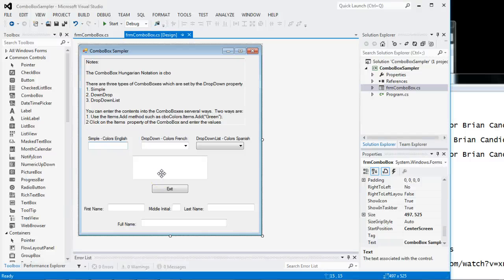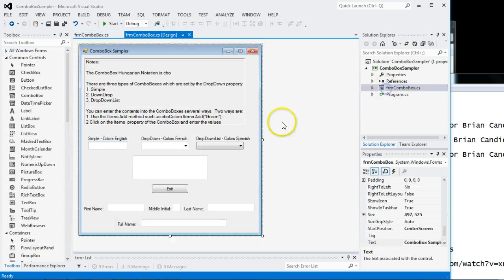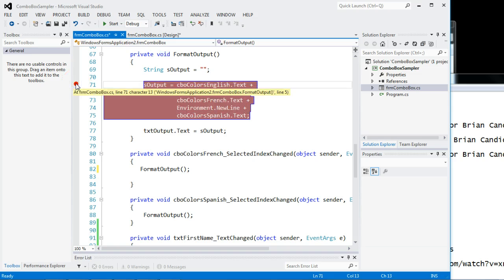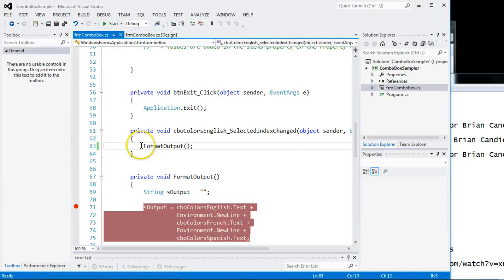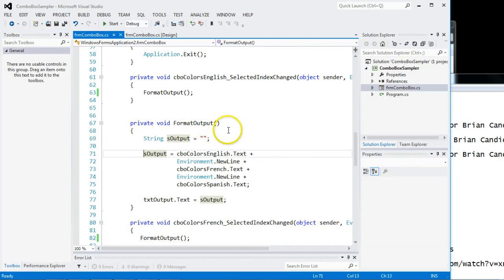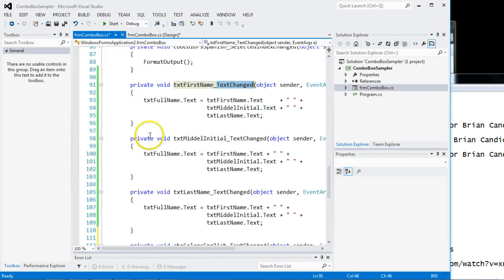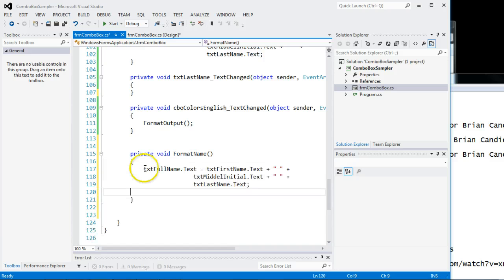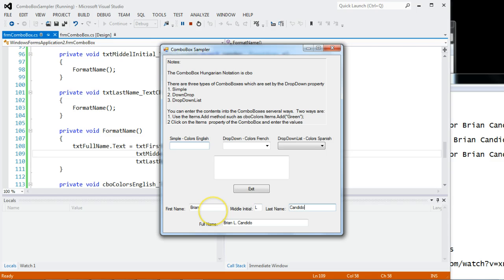ComboBox and SelectedIndexChanged and TextChanged Events